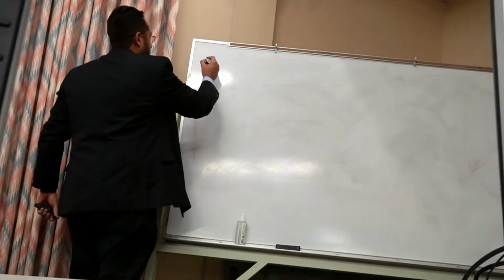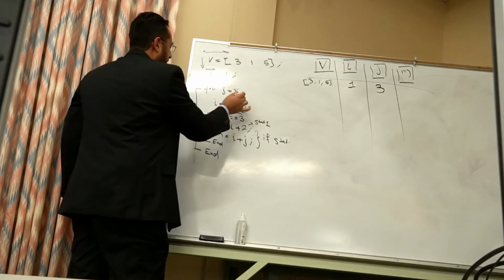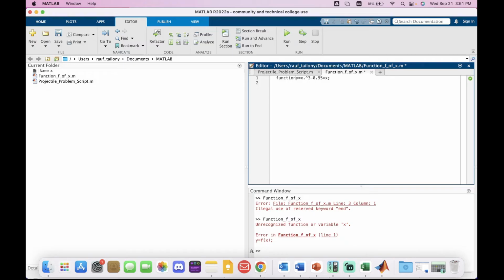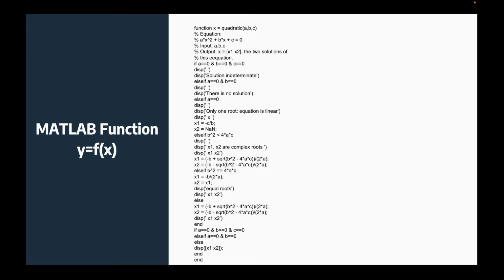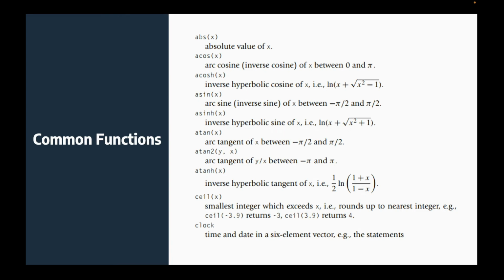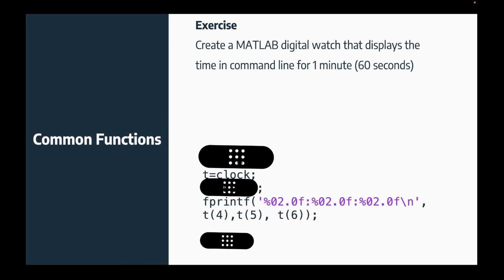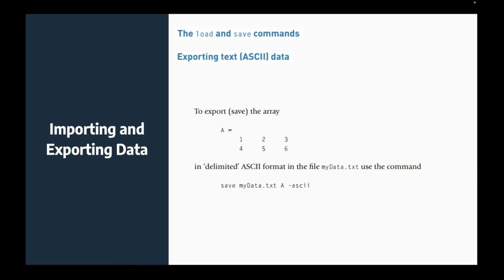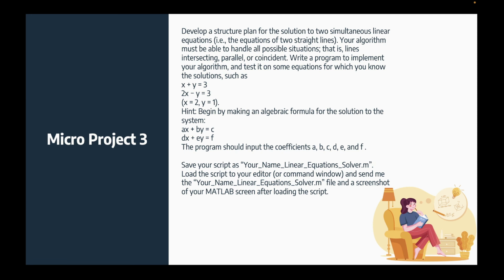MATLAB Functions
In this lecture we solve a for loop problem and move on to MATLAB functions and their functionalities.